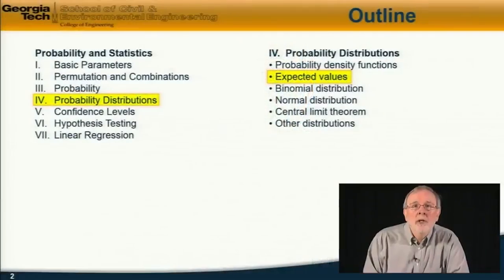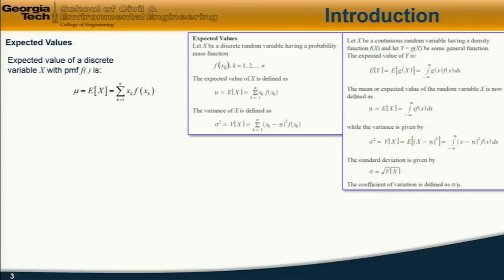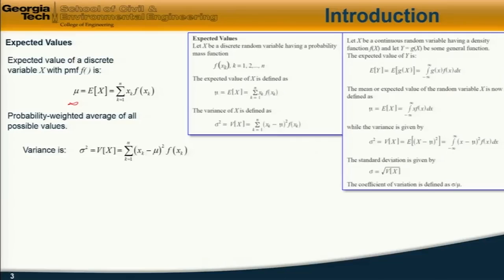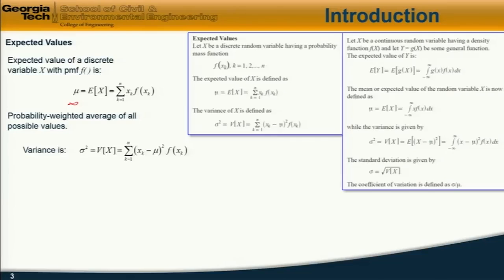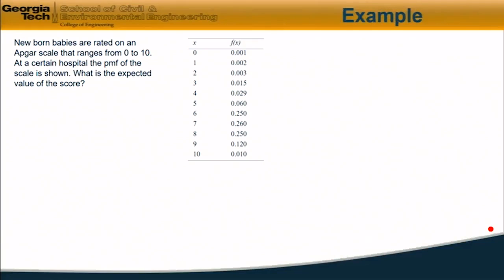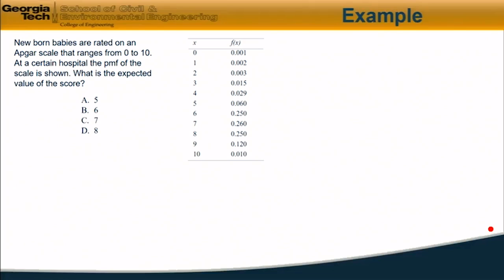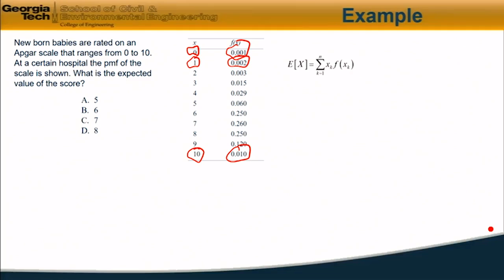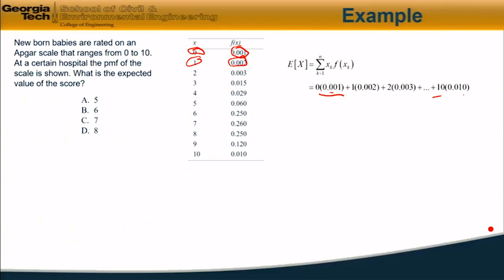Probability Distributions: Expected Values - Fundamentals of Engineering Exam Review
This module reviews the basic principles of probability and statistics covered in the FE Exam. We first review some basic parameters and definitions in statistics, such as mean and dispersion properties followed by computation of permutations and combinations. We then give the definitions of probability and the laws governing it and apply Bayes theorem. We study probability distributions and cumulative functions, and learn how to compute an expected value. Particular probability distributions covered are the binomial distribution, applied to discrete binary events, and the normal, or Gaussian, distribution. We show the meaning of confidence levels and intervals and how to use and apply them. We define and apply the central limit theorem to sampling problems and brieflyt- and c2. We define hypothesis testing and show how to apply it to random data. Finally, we show how to apply linear regression estimates to data and estimate the degree of fit including correlation coefficients and variances.In all cases, basic ideas and equations are presented along with sample problems that illustrate the major ideas and provide practice on expected exam questions. Time: Approximately 3 hours | Difficulty Level: Medium